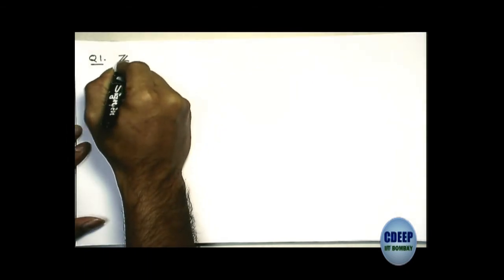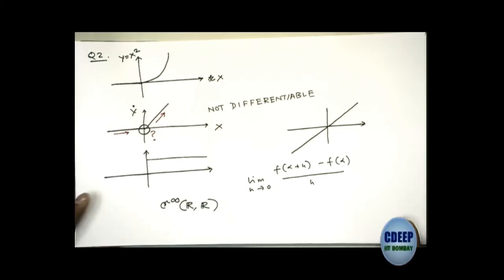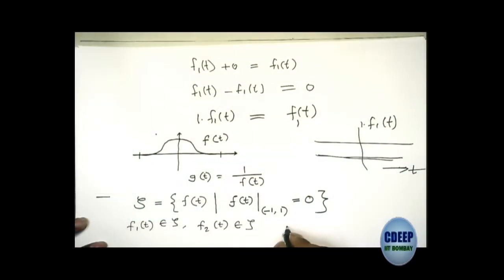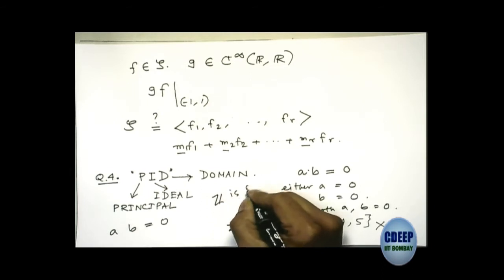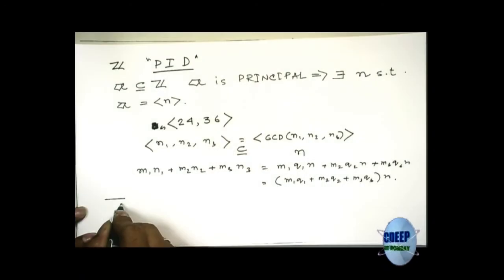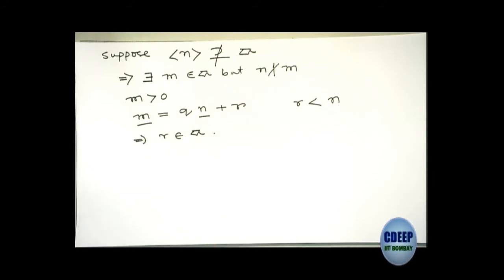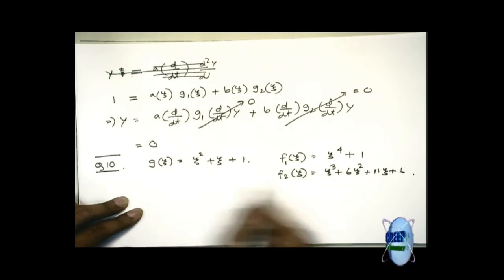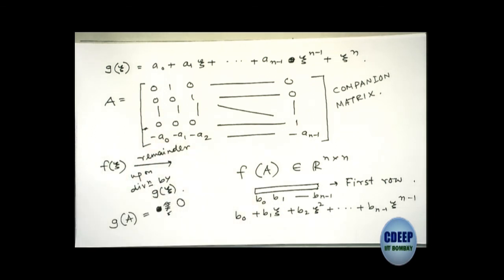Commutative algebra in solving differential equations - Part III by Prof. Debasattam Pal